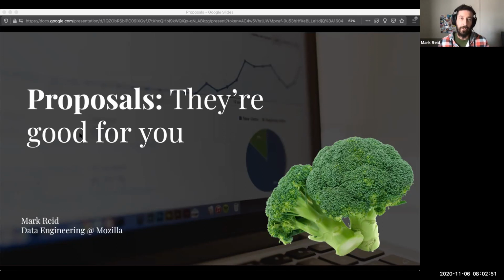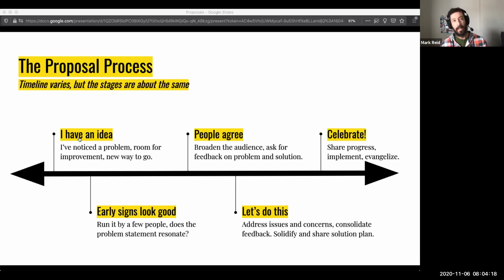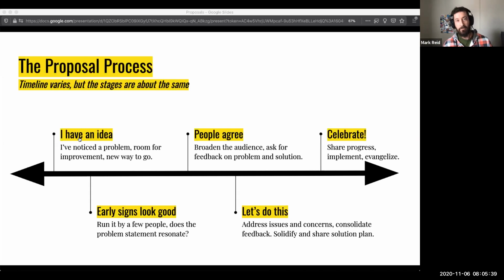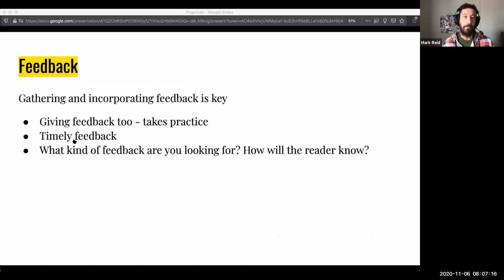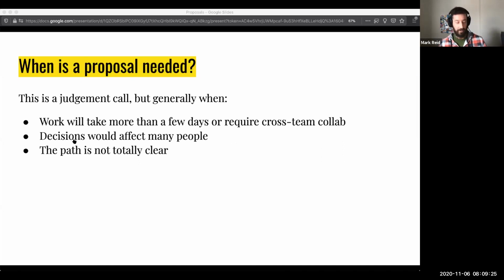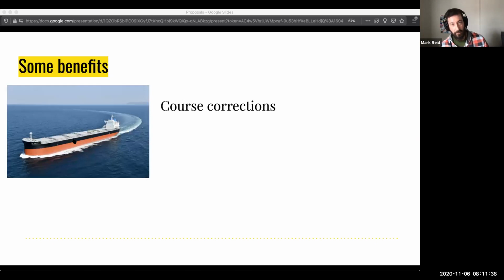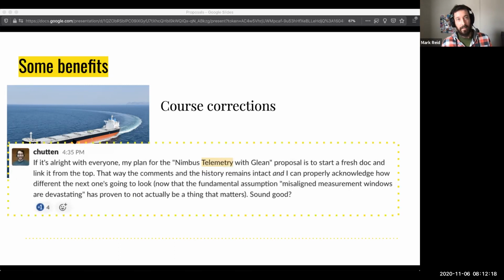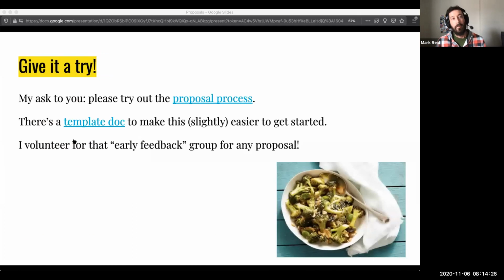Proposals: They're good for you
Mark Reid (senior manager at Mozilla) talks about how we use Proposals to facilitate discussion and feedback in Data Engineering.